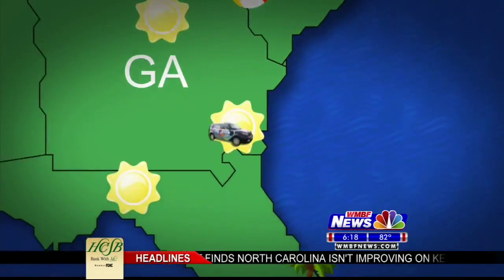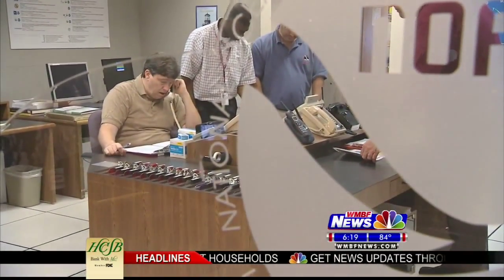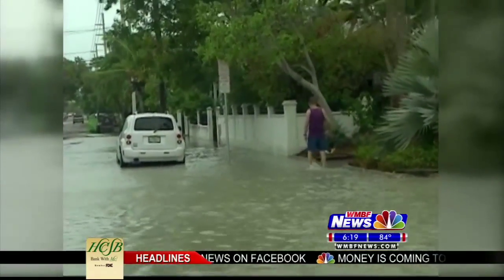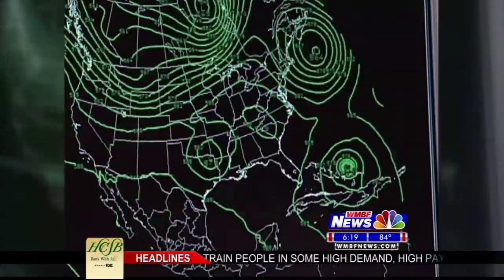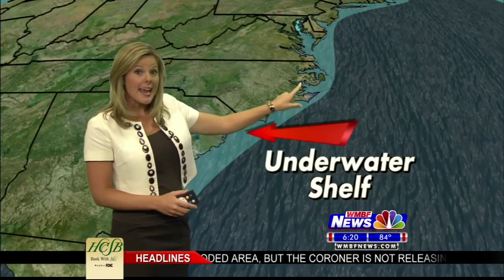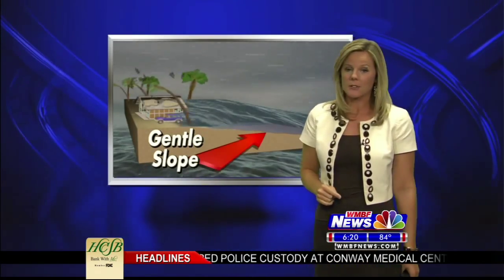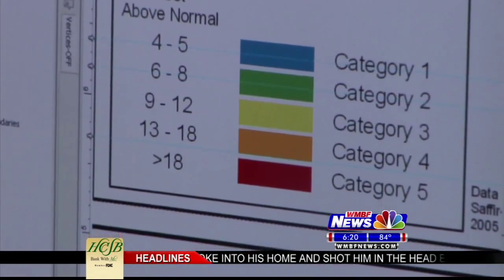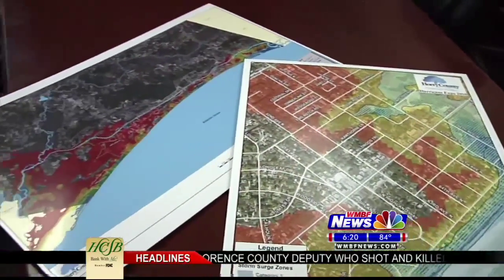Saffir-Simpson Scale splits wind, storm surge relationship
Wind speed and storm surge have sat side-by-side on the Saffir-Simpson scale since it's development in the 70s, but now, that's changing.